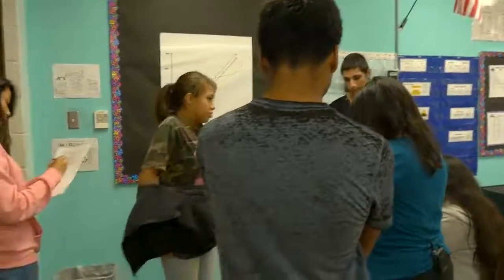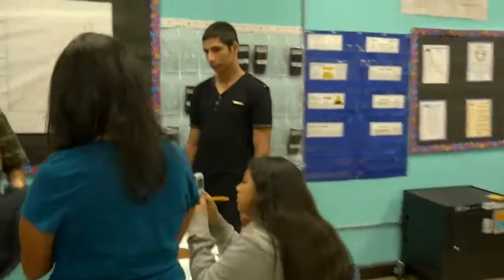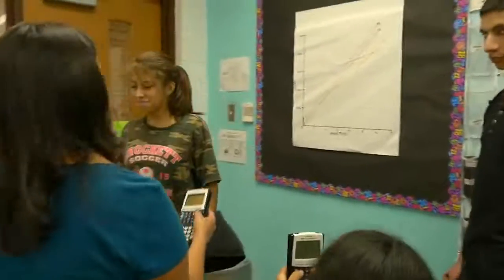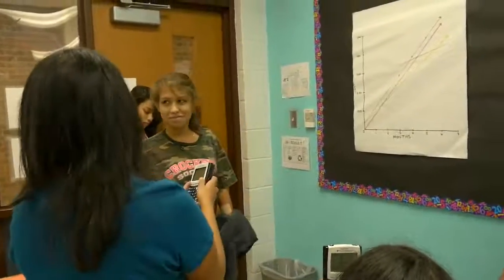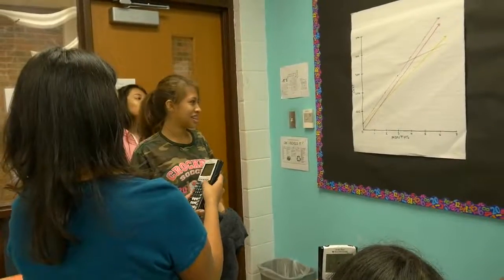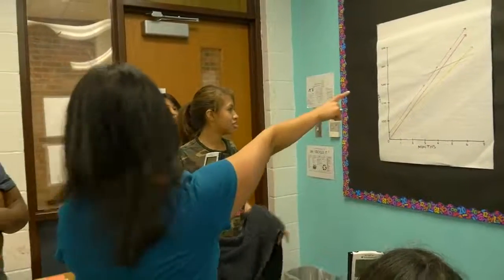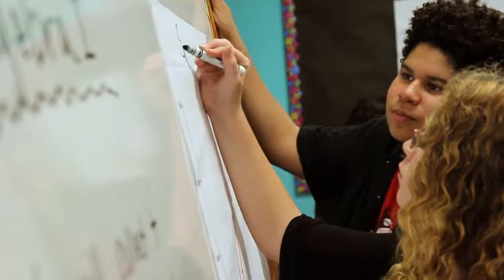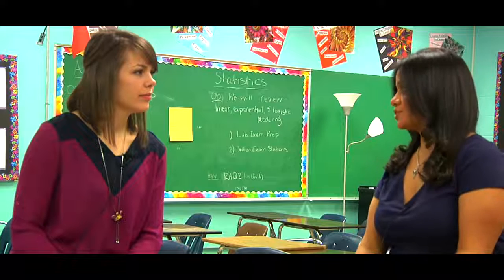Evaluation in the Classroom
This video from the UTeach Institute explains and shows how to do the Evaluate part of the 5E lesson.